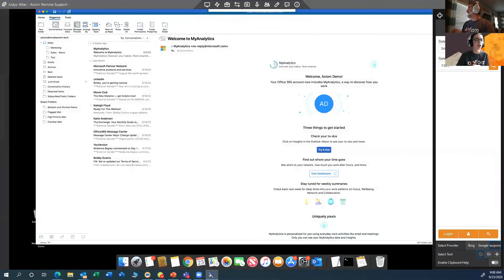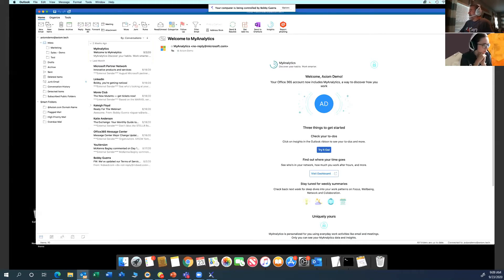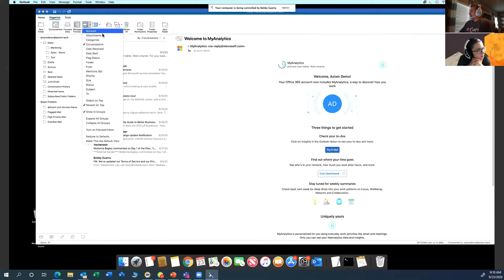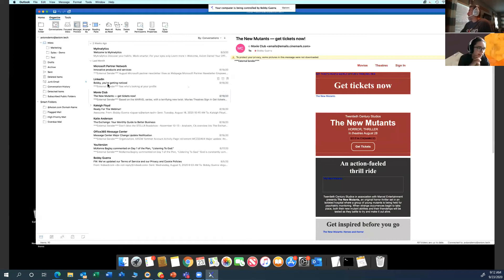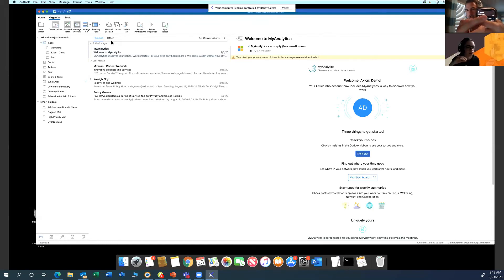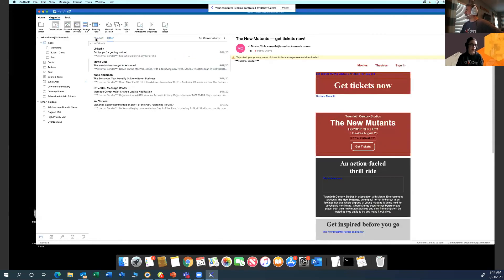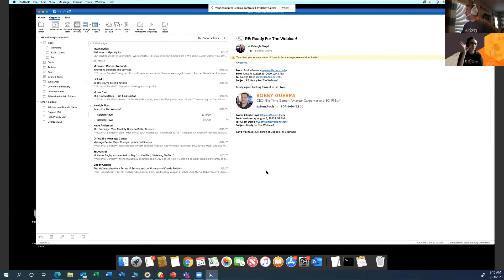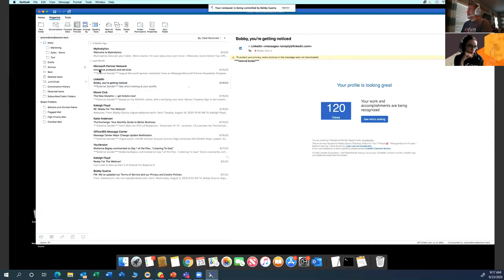Microsoft Outlook View Settings For Mac Users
During this short video, we demonstrate how to edit your view of Outlook using the Mac version. This has been highly requested and we hope you enjoy!